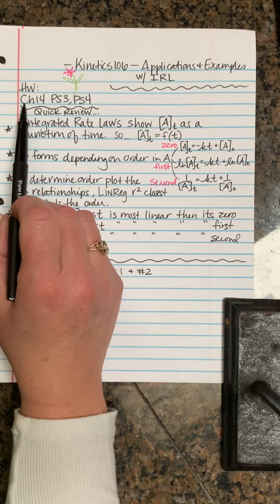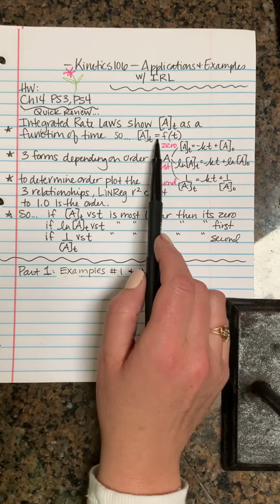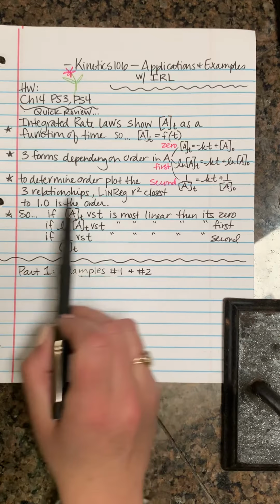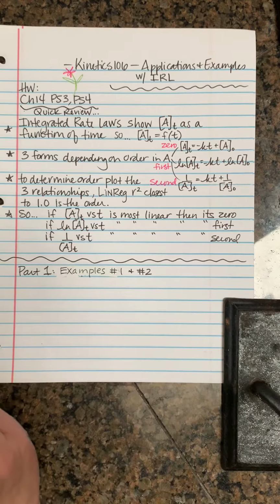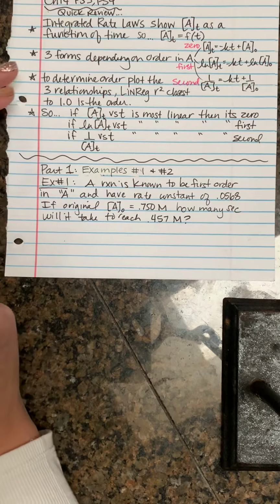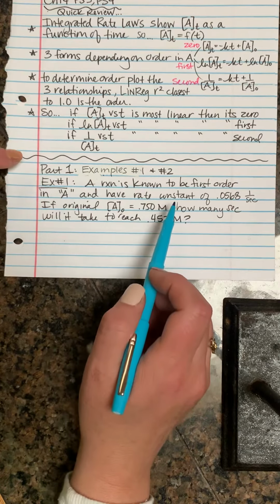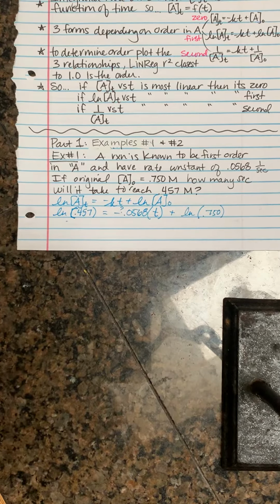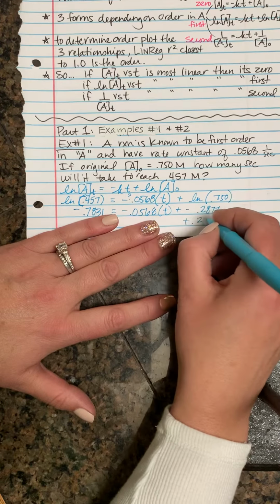Kinetics 106: Part 1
Examples and Applications of Integrated Rate Laws Discussed.